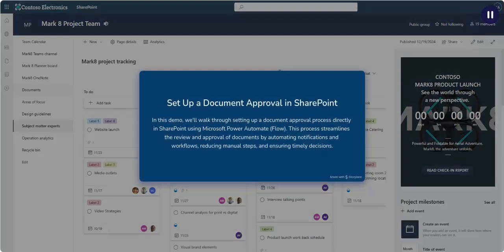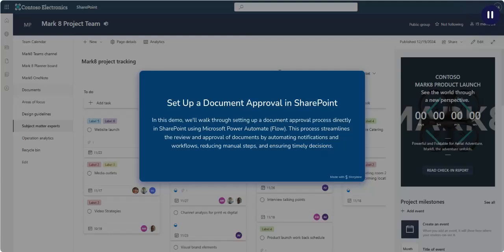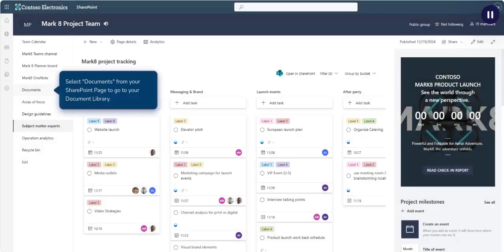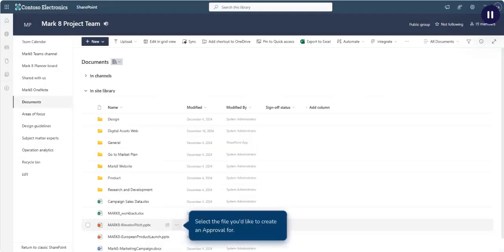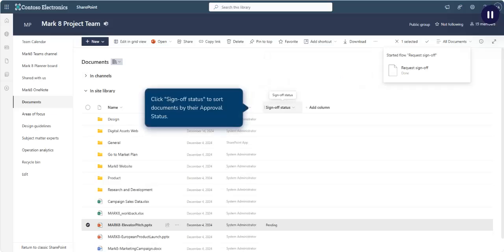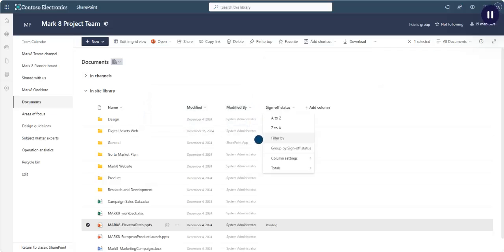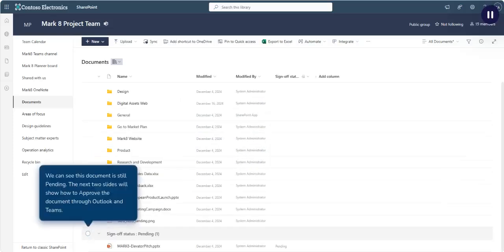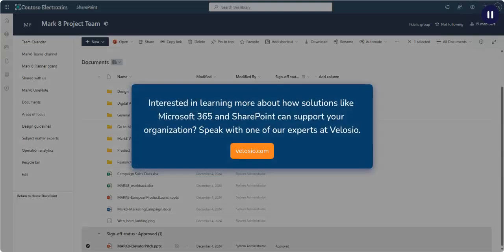How to Set Up a Document Approval Workflow in SharePoint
Want to simplify document approvals and save time? In this tutorial, we show you how to set up a seamless document approval process in SharePoint using Microsoft Power Automate. By automating notifications and workflows, you'll reduce manual steps, improve efficiency, and ensure timely decisions. Watch how easy it is to select documents from your SharePoint library and initiate an approval flow, all within Microsoft 365 tools.

00:00 - Introduction to Automating Document Approvals
00:02 - How to Set Up Document Approval in SharePoint
00:18 - Selecting Documents for Approval
00:27 - Initiating Approval Flow with Microsoft Power Automate
00:46 - Checking Approval Status in SharePoint
00:51 - Sorting Documents by Approval Status
01:01 - How to Approve Documents via Outlook
01:24 - Approving Documents in Microsoft Teams
01:28 - Conclusion & Next Steps with Microsoft 365 and SharePoint